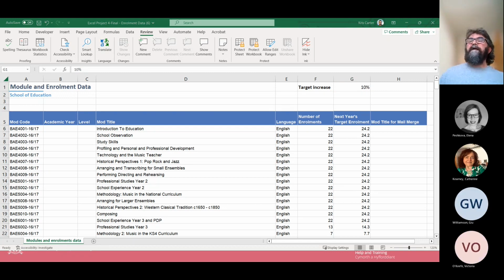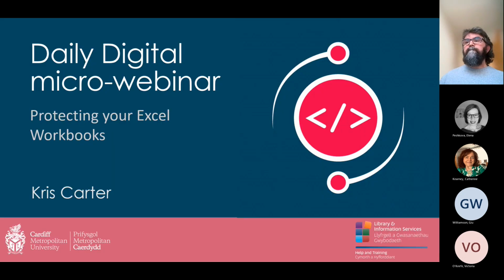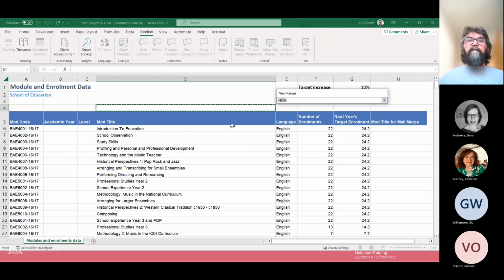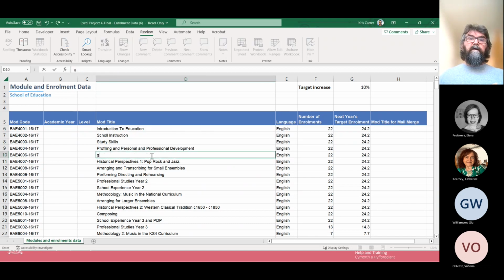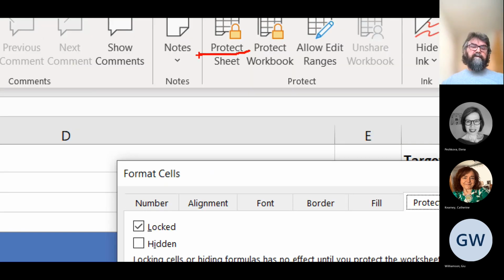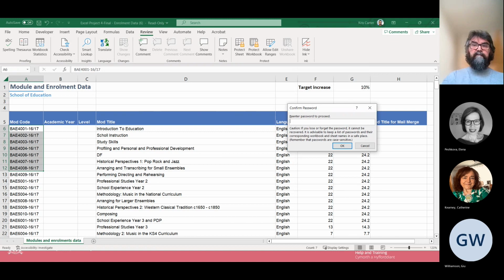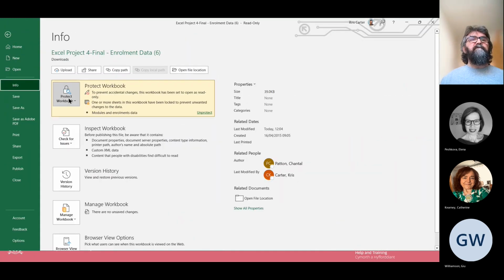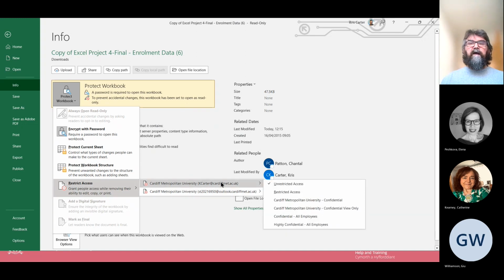Daily Digital Micro Webinar: Protecting your Excel Workbooks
Data security is important, and Microsoft Excel has several features to protect your document. This micro-webinar looks at the security features in Excel, from simple cell locking up to password-protecting an entire document,